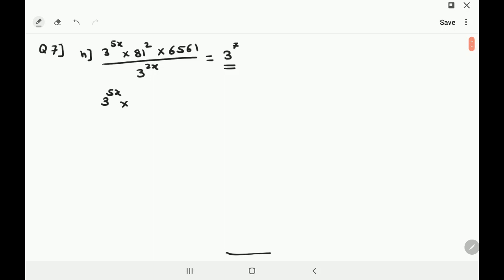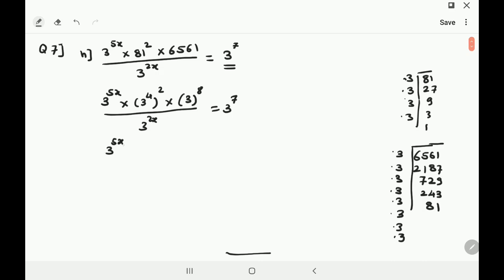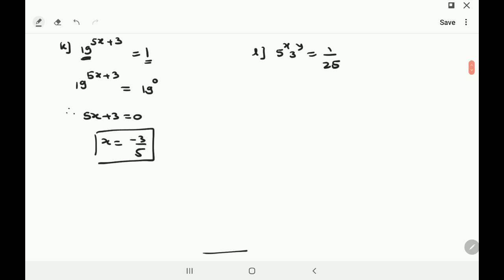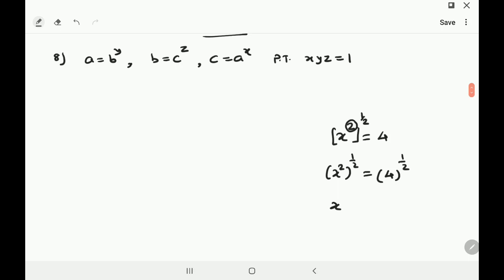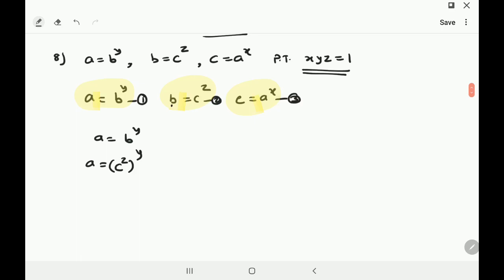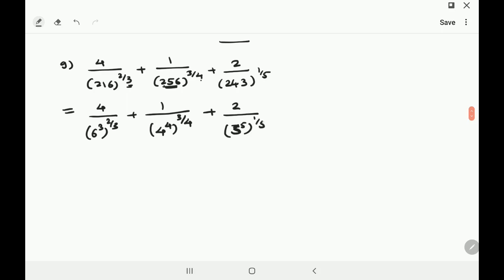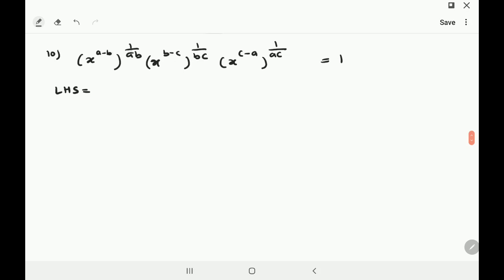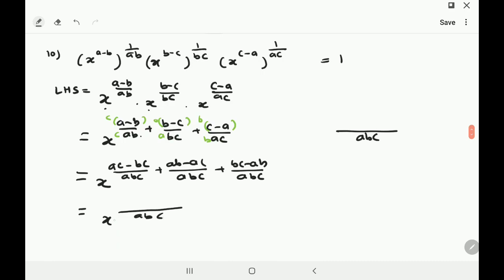20 April 2020